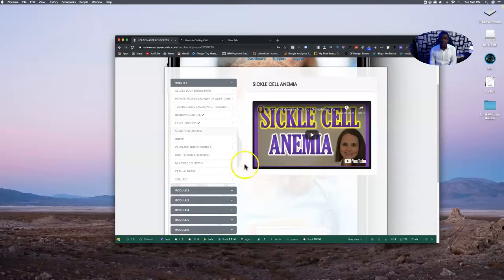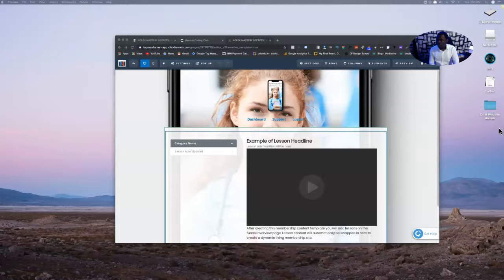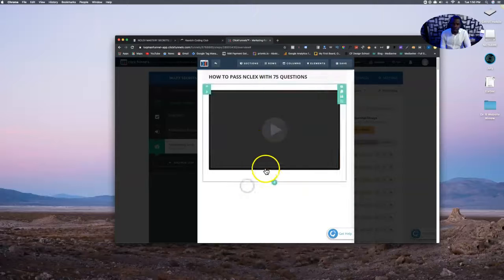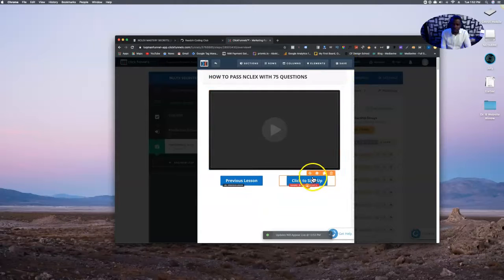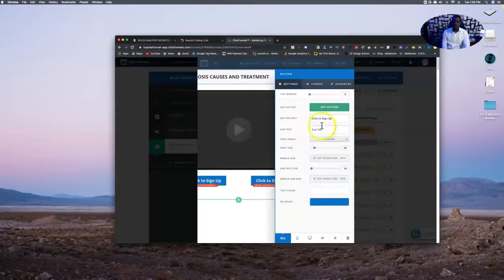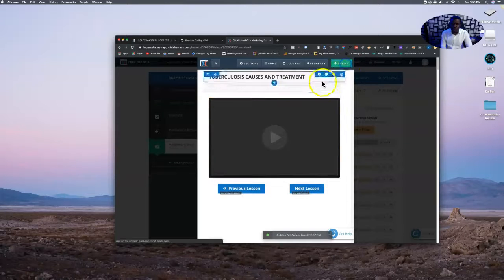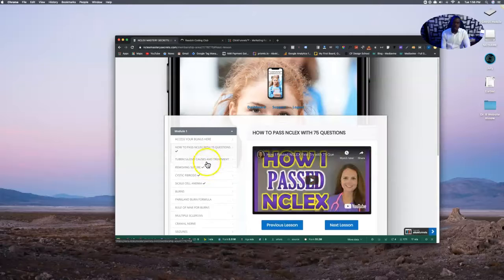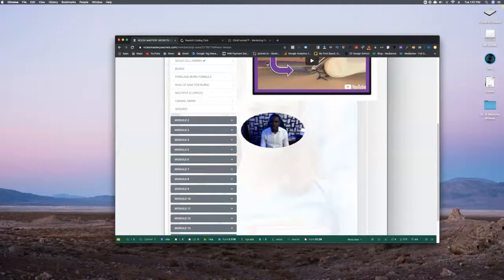ClickFunnels Membership Navigation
This bare-bones 2-Page Funnel was responsible for my entire sales of over $185,372 in less than 90 days.
Without leads, without prospects, you don’t have a business.

The problem is, most entrepreneurs struggle with generating quality leads.

That’s why I was thrilled when I heard that Russell Brunson
just came out with a massive compilation of the most successful and profitable Lead Funnels, Landing Pages, and Tripwire Pages on the market.

Russell breaks down, analyzes, and dissects 106 PROVEN lead funnels across a bunch of industries…

Including e-comm, coaching, consulting, products, services, professional, social media, agencies, health, supplements…

Fitness, dating, franchising, MLM, internet marketing,
you name it.

You’ll discover the secrets to creating irresistible hooks, headlines, lead magnets, bullets, and stories that capture leads on demand!

You’ll see the exact funnels that Russell and countless other successful entrepreneurs study and model to build their lists.

The beauty of this compilation is that you, too, can swipe and model any of these high performing lead gen monsters for YOUR business.

It’s called the “Lead Funnel Swipe File”, and it’s HUGE! I got my copy for only $7, which was a crazy steal...

Without a doubt, this book should be on EVERY business owner and entrepreneur’s digital bookshelf.

To make this waaaaaaaay better for you once you get the Lead Funnel Swipe File

I am going to hand you the following cool bonuses for FREE

BONUSES:
1) Advanced Facebook Advertising Blue-print Step-by-Step guide = Value $97
2) 12-Step Foolproof Sales Letter Workbook = Value $47
3) Free Admission into Unlimited Traffic and Conversion Facebook Group

Listen, THIS IS ONLY FOR ACTION TAKERS…

I can’t tell you how much I appreciate and respect action takers because I am one myself and I hope you are one as well.

Here’s the link to where I grabbed my copy → Get LeadFunnels

Click here to claim your copy of “Lead Funnel Swipe File.”